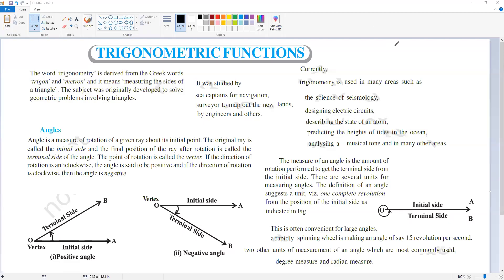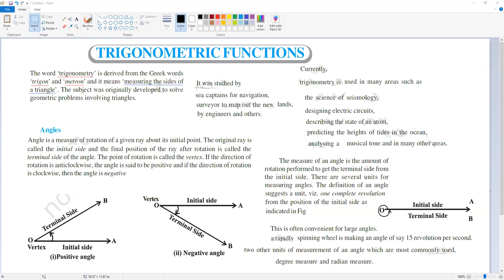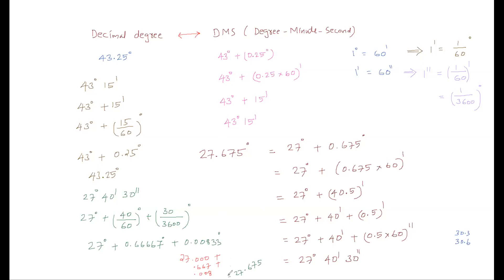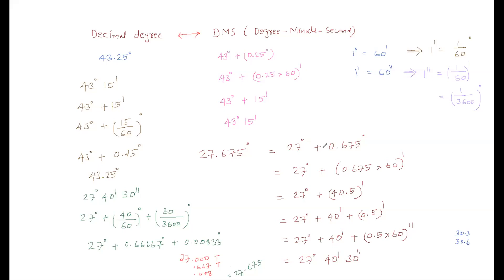Trigonometric Functions Part 1 (CBSE Class XI Maths) Introduction to Trigonometric Functions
Trigonometric Functions Part 1 (CBSE Class XI Maths)
Introduction to Trigonometric Functions